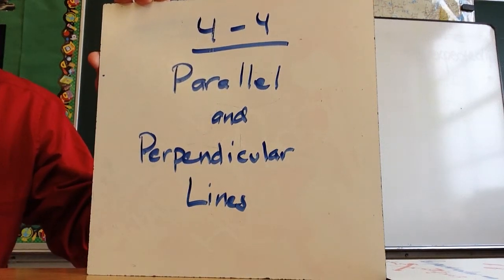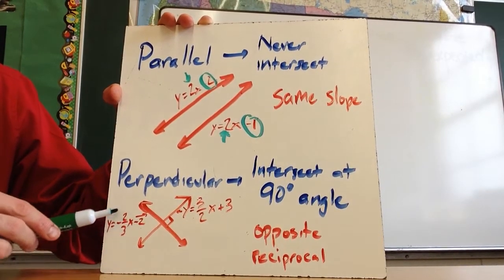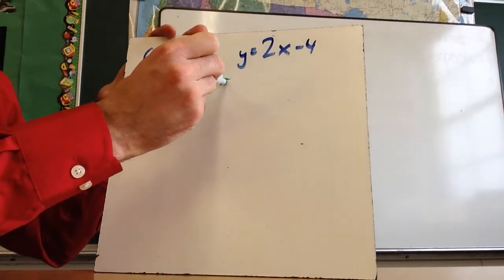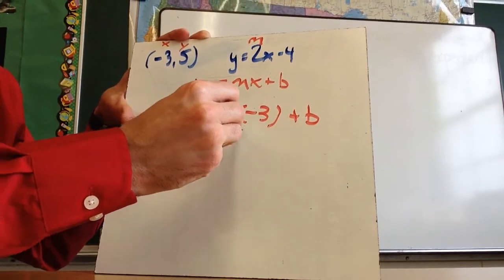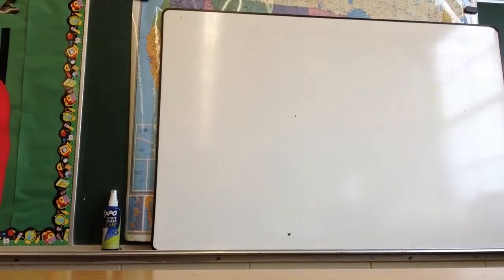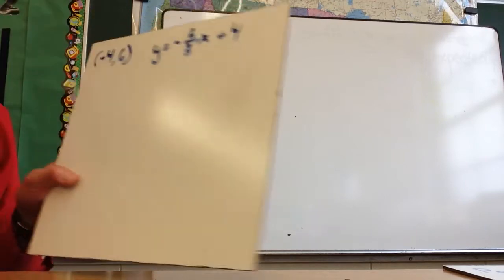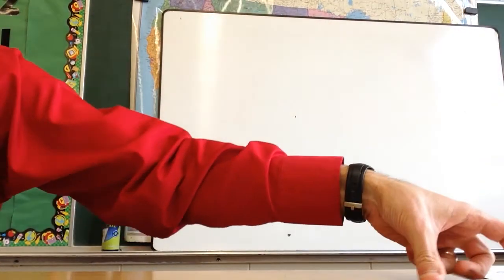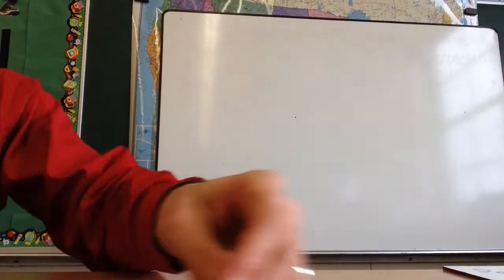4-4: Parallel and Perpendicular Lines (8th Grade)